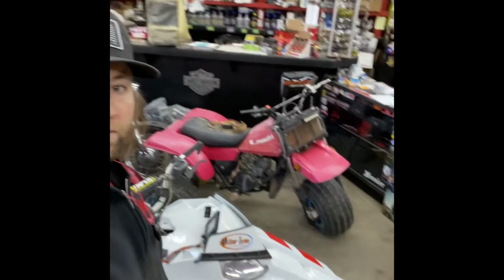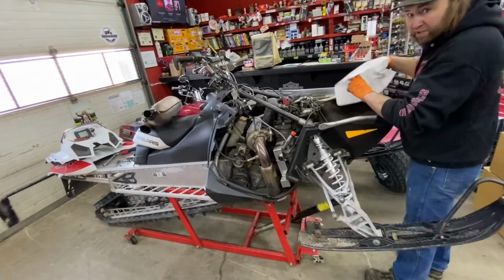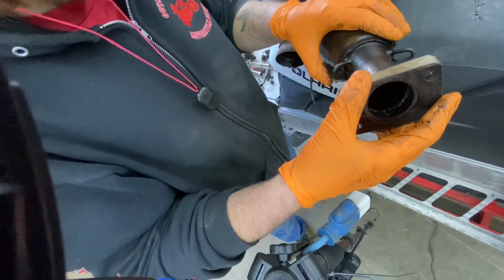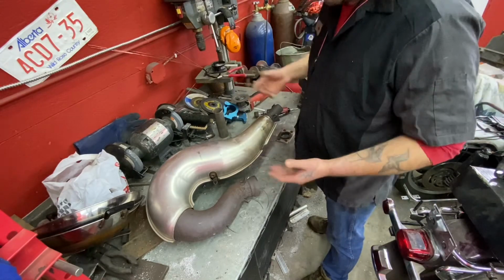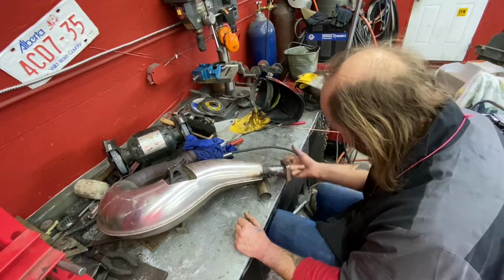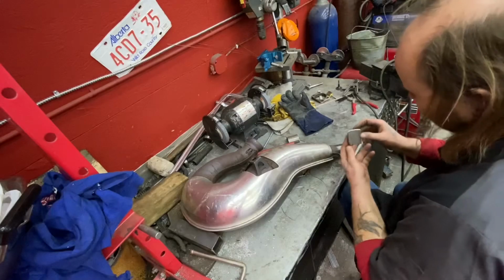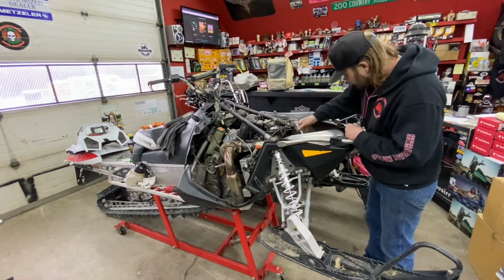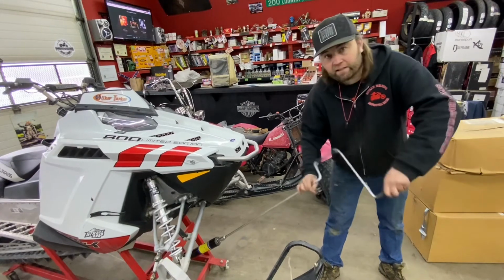2013 polaris 800 pro rmk turbo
2013 Polaris 800 pro RMK liberty with a silver turbo. We did a pipe repair on this one because the expansion chamber was cracked at the turbo.￼